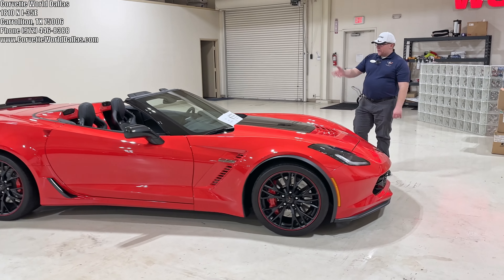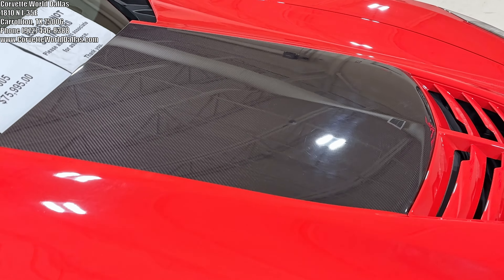Super RARE 2016 C7 Z06 at Corvette World! 1 of 50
This is a beautiful C7 Z06 Corvette with an amazing design package on it making it 1 of only 50. It has low miles for being a 2016 and comes in Torch Red!

Corvette World Dallas
1810 N I-35E